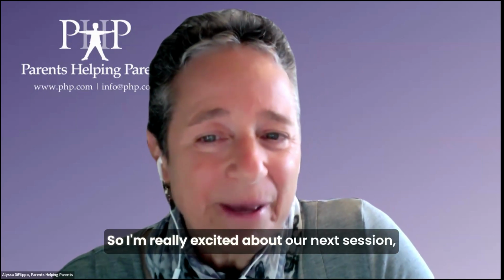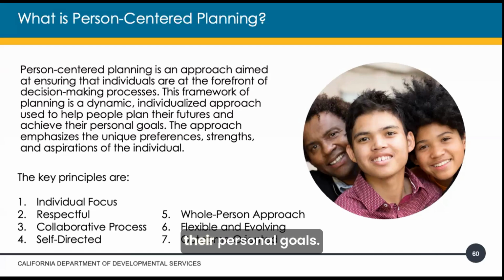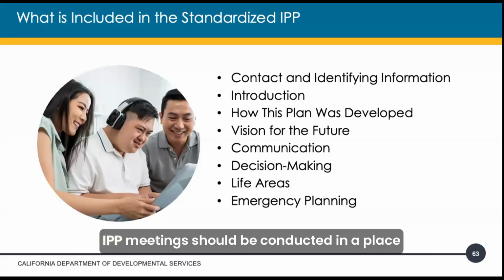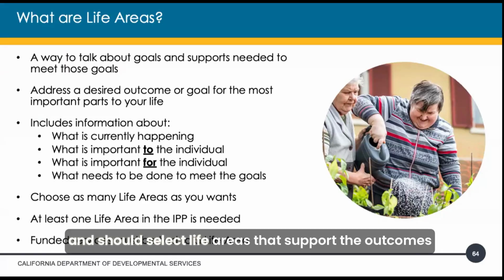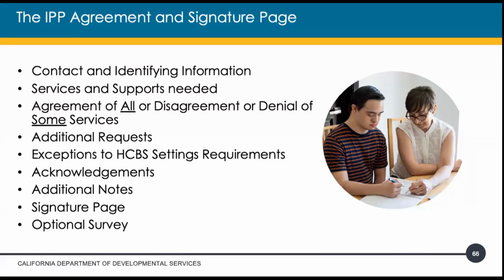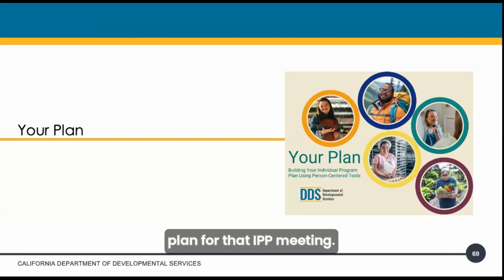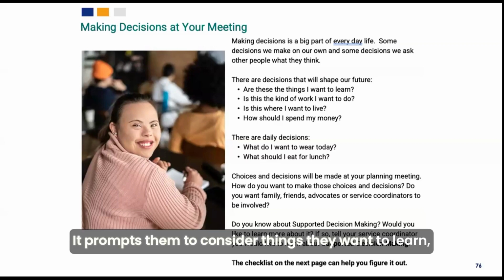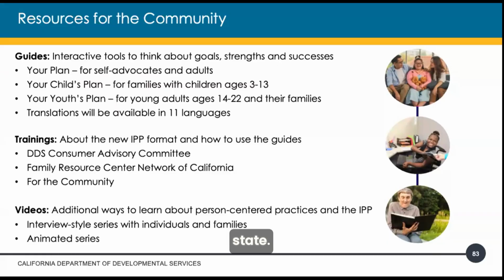Day 2_Ernie Cruz: "Navigating Regional Center Services and New IPP Form"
Ernie Cruz from the California Department of Developmental Services joined the conference to host a session on "Navigating Regional Center Services in California and the New IPP Form."  Watch to learn more.